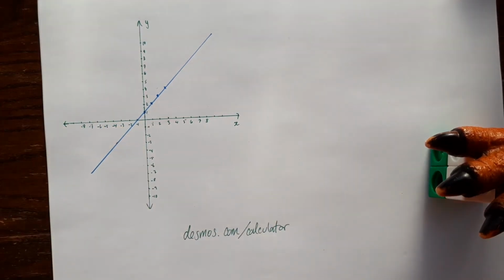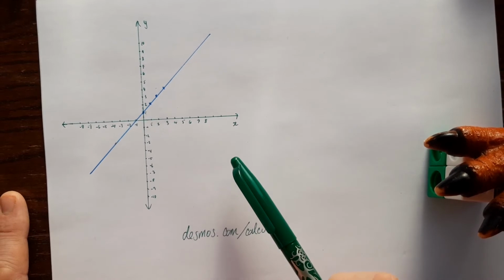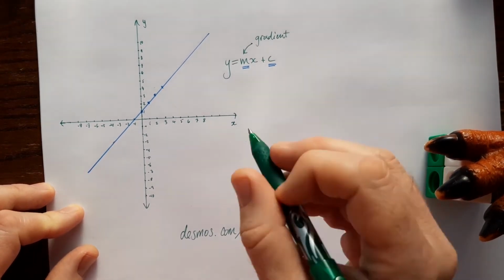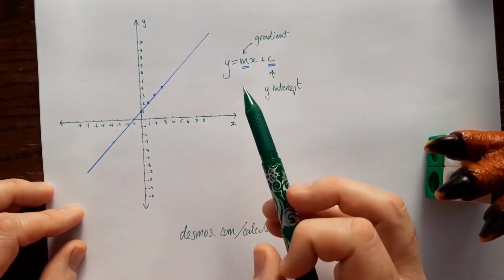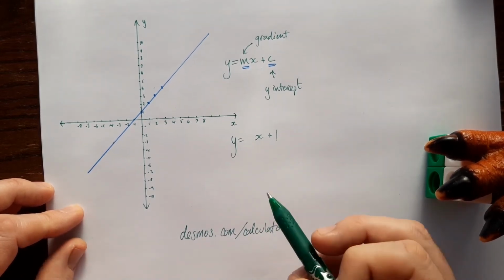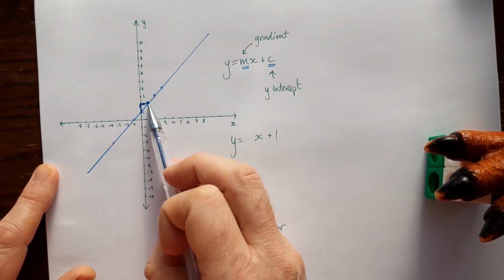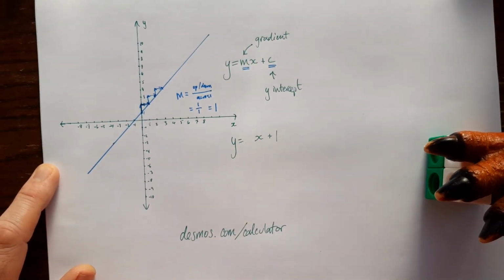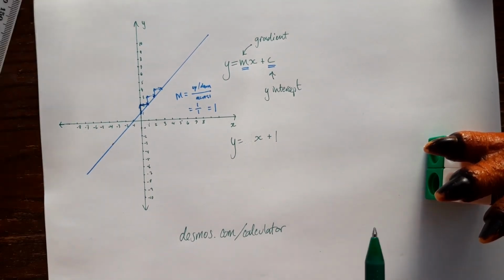Gradient Intercept Method 3